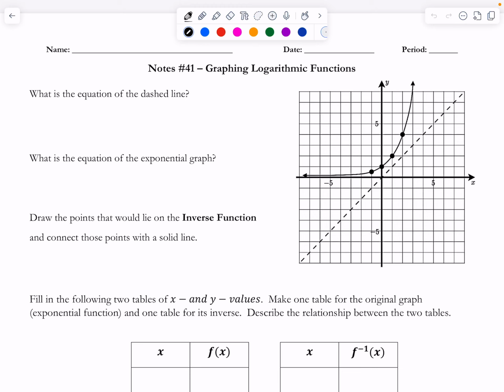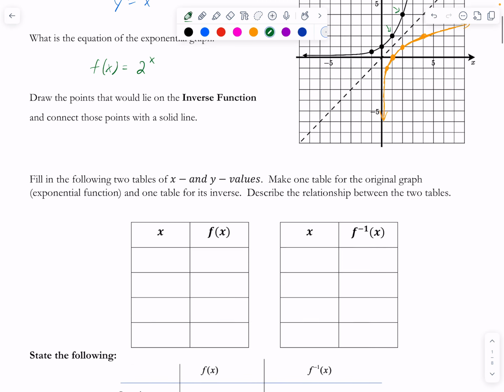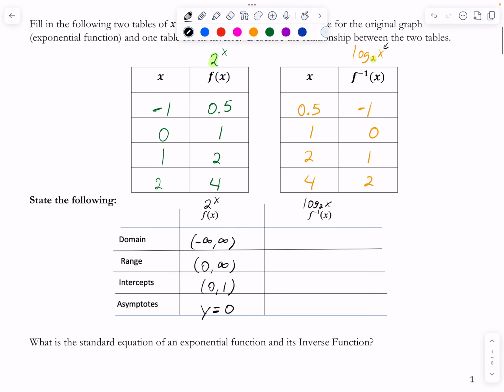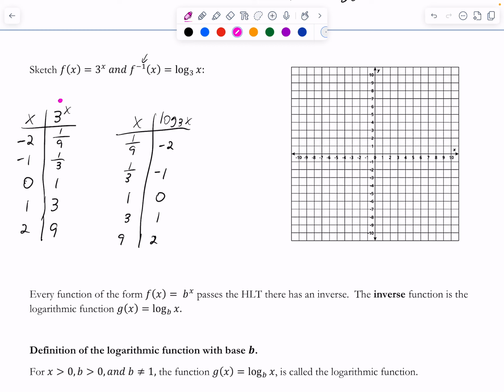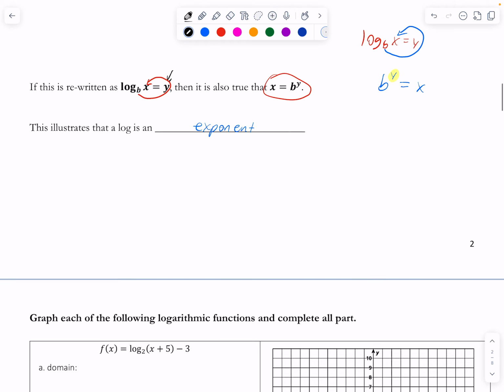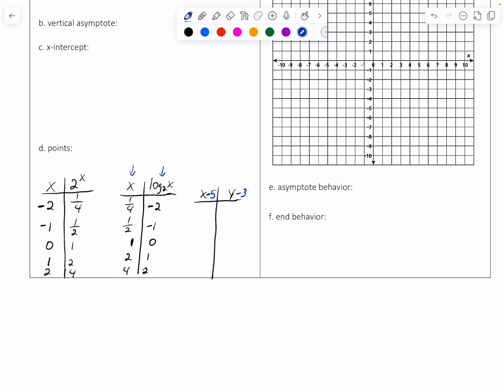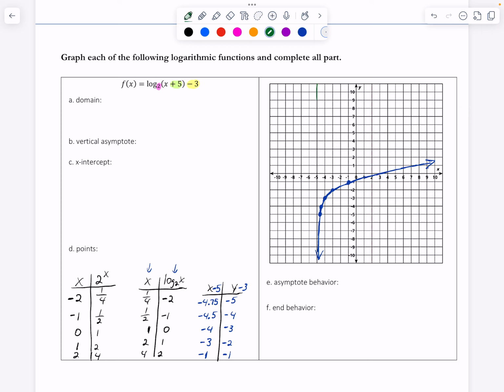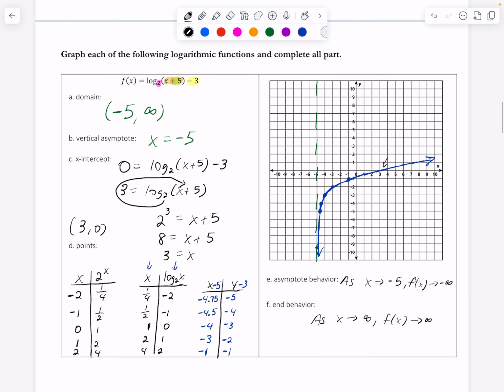Notes #41 - Graphing Logarithmic Functions